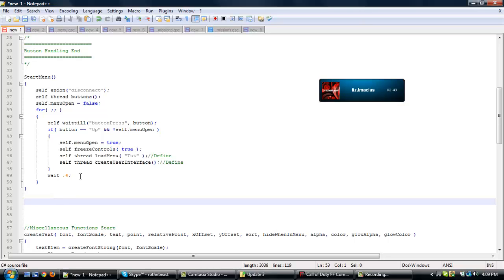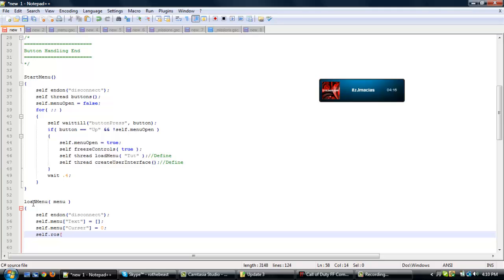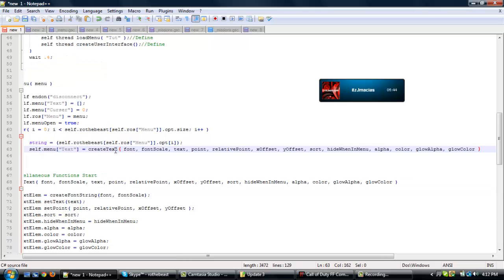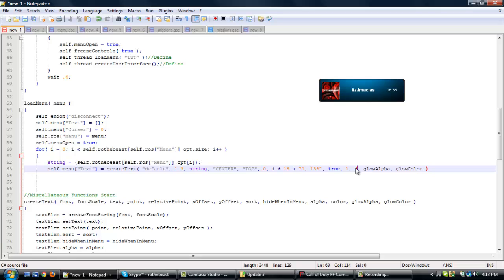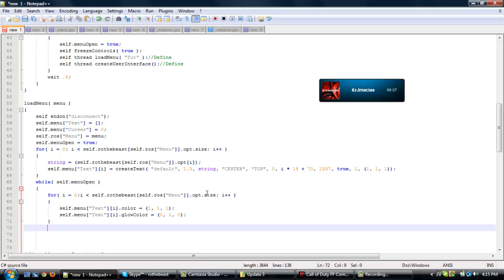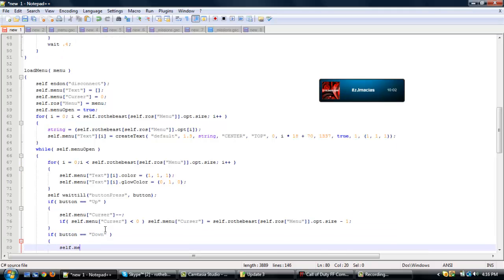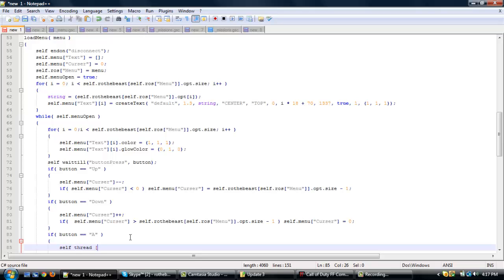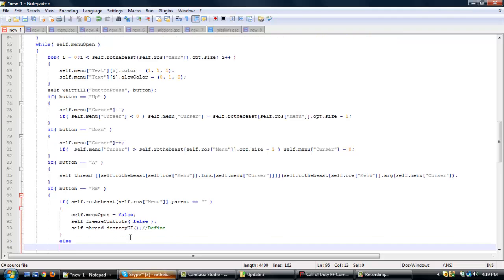Mw2 Menu Base Tutorial [PART 2]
Hey Guys, this is My Mw2 Menu Base Tutorial Part 2, for those of you guys who watched for this long, Congrats because we Just have one more part to go :D